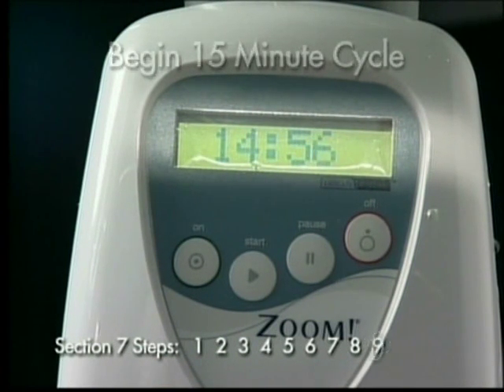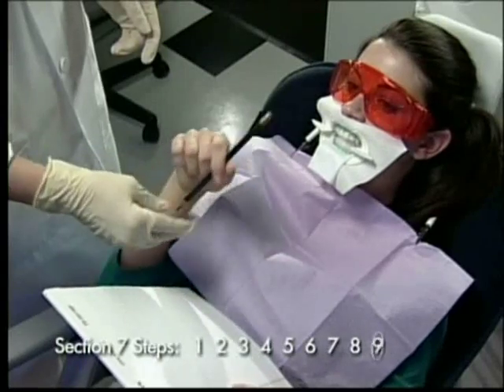Diş bəyazlatma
Gözəl təbbəssüm həmişə diqqəti cəlb edir. Insanın zahiri görünüşündə bunun xüsusi rolu var. Estetik görünüşun əsası diş toxumalarının optik xüsüsiyyətləridir. Dişlərin rəngi, parıltısı, rəngin intensivliyi insan təbəssümünün gözəlliyinin əsasıdır. Flüoroz, minanın hipoplaziyası, pazabənzər qüsur və digər xəstəliklərdə dişlərin estetik görünüşü pozula bilər. Digər səbəblər isə müxtəlif sistem xəstəlikləri, zərərli iş şəraiti, bəzi dərmanlarin nəzarətsiz qəbuluda ola bilər.
   Dişlərin ağardilmasının tarixi 150 ilə yaxındır. 1850-ci ildə dişlarin turşu vasitəsi ilə bəyazlanması haqqinda məlumatlar mövcuddur. Kalsium hipoxlorid vasitəsi ilə diş ağardilması metodikası 1877-ci ildə dərc edilmişdir. 1884-cü ildə isə ağardici vasitə kimi hidrogen peroksidi təklif edilmişdir. 1918-ci ildə ilk dəfə diş ağardilması üçün hidrogen peroksidinin intensiv işıq vasitəsi ilə aktivləşdirilməsi metodikası təklif edilmişdir. XX əsrin yetmişinci illərində bu metodikadan geniş istifadə olunmağa başlanıldı.